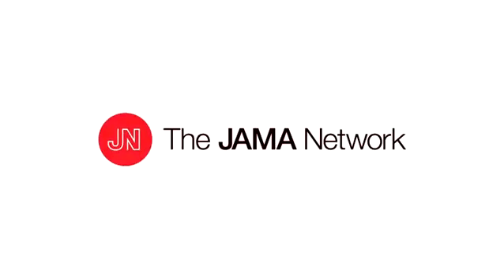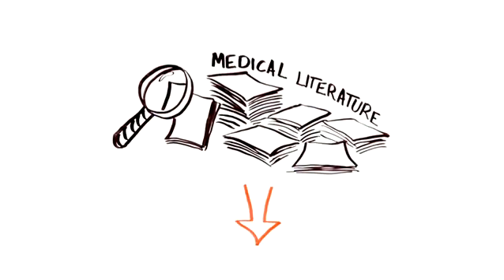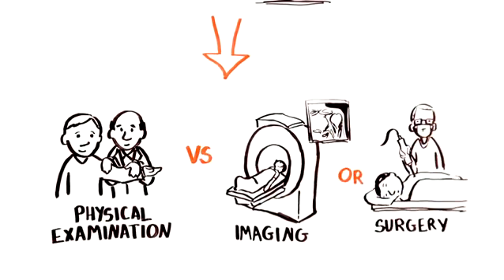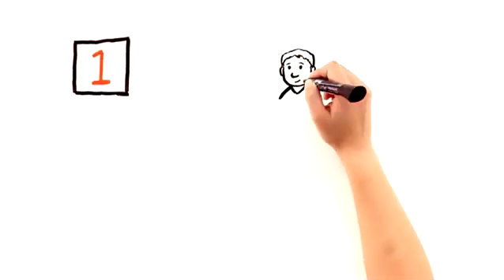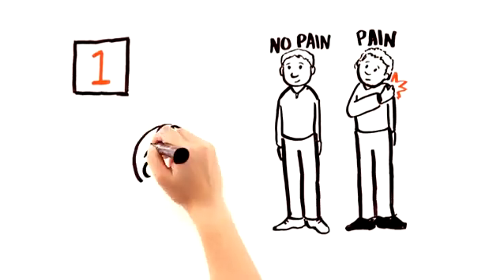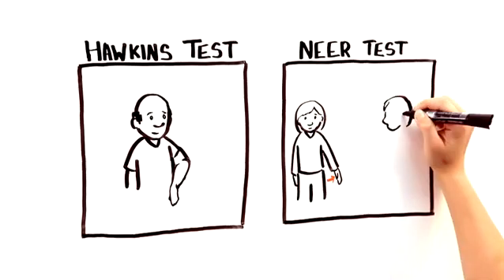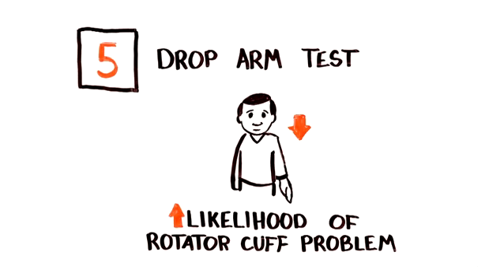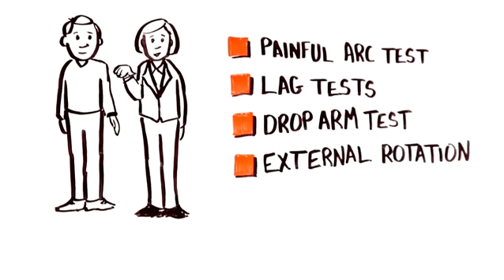Does This Patient With Shoulder Pain Have Rotator Cuff Disease?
JAMA.